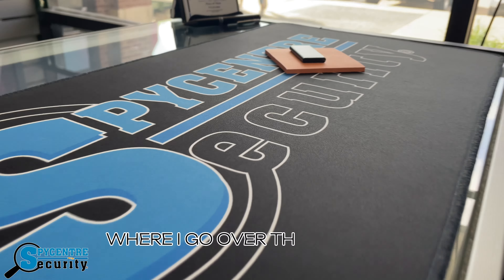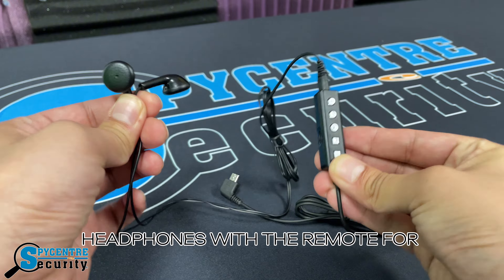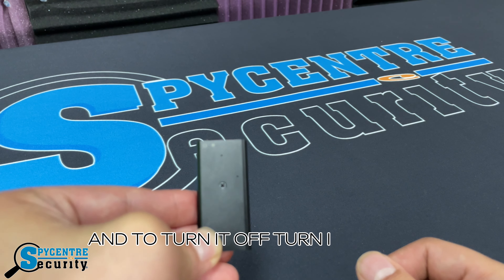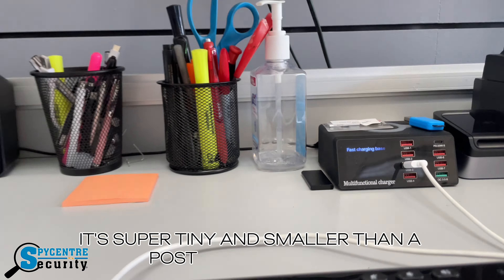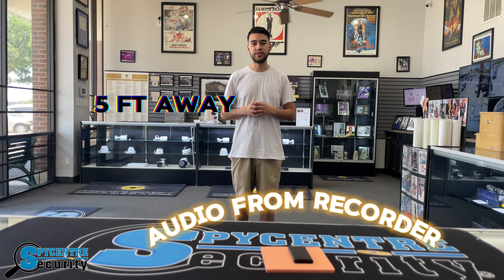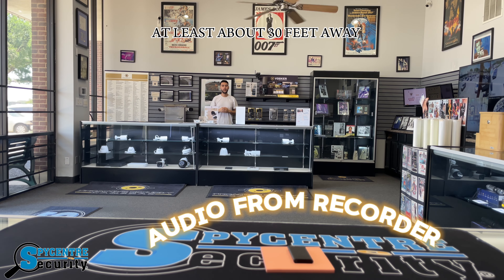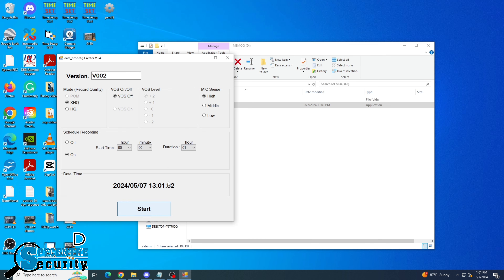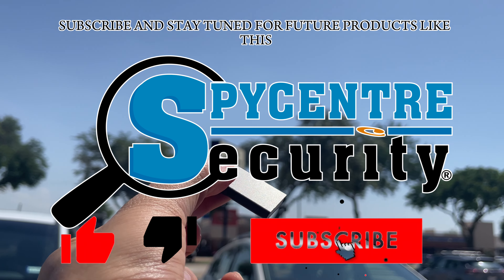World's Thinnest Micro Voice Recorder - Voice Activated - REVIEW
Are you in need of a tiny recorder that can record for more than a day? Maybe you need something lightweight and small that is magnetic. Or do you not have a computer and require the audio recorder to playback, delete, and change record modes and quality directly through the device? Look no further than our World's Thinnest Micro Voice Recorder.

This unit is less than a quarter-inch thick, making it virtually unnoticeable in a pocket or purse. It offers up to 28 hours of battery life and 288 hours of internal storage. The device weighs next to nothing at 0.4 ounces, and its strong magnet can attach to any metal surface securely!

Timestamp:

00:00 - Intro
00:07 - What's Included
00:24 - How to Turn On
00:34 - Built-in Magnet
00:45 - Real Life Distance Demonstration
01:14 - How to Date & Time Stamp on PC (only)
01:27 - How to playback on a computer
 01:35 - Outro